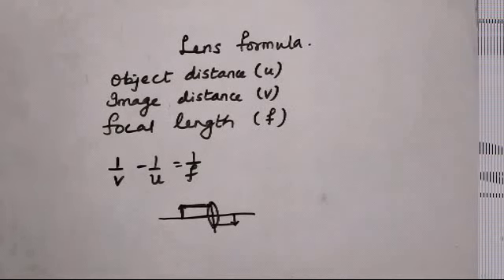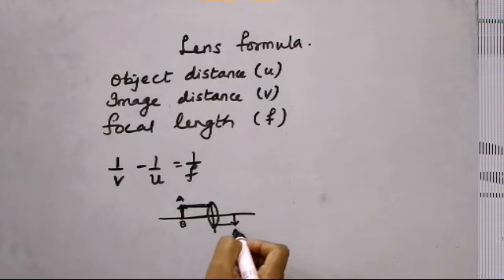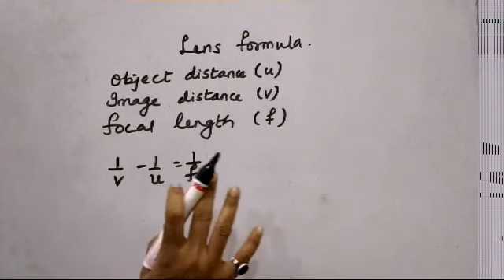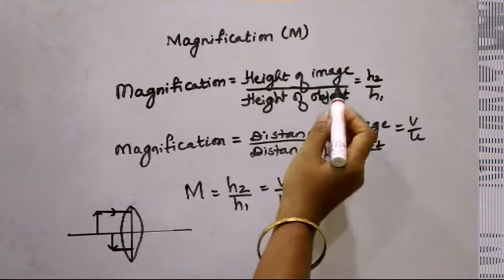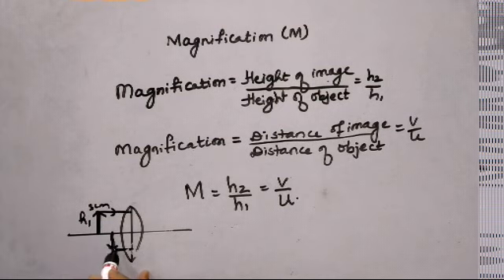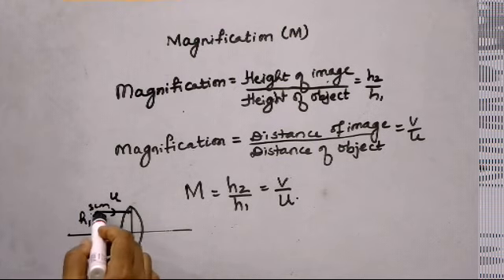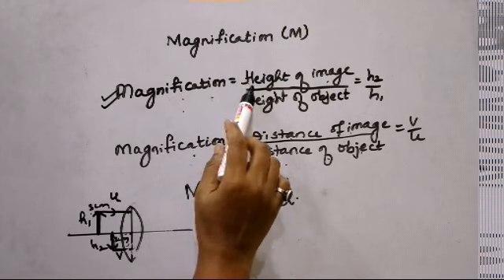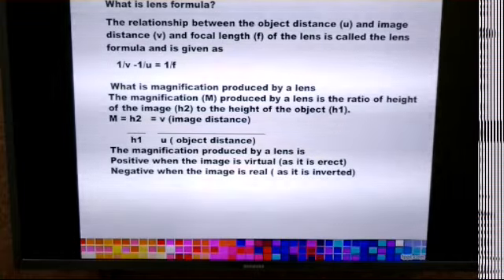STD X SC.1 CH.7 Lenses Part 8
Lens formula and magnification of a lens